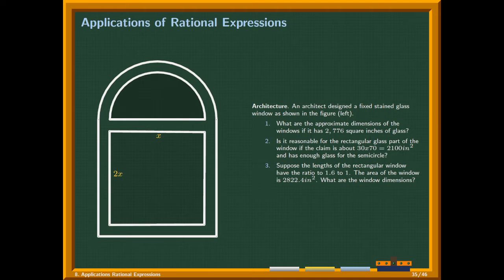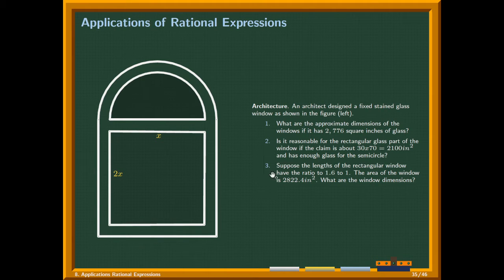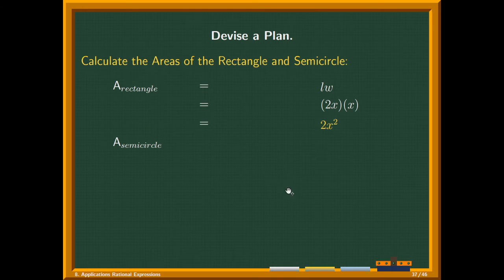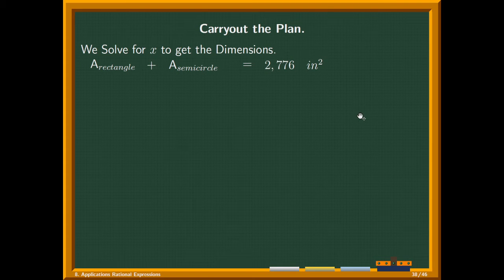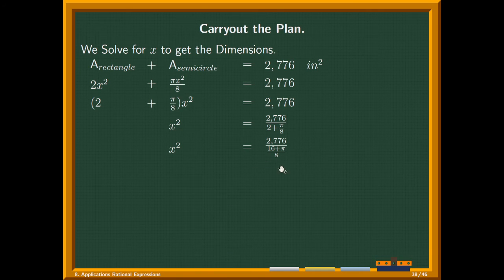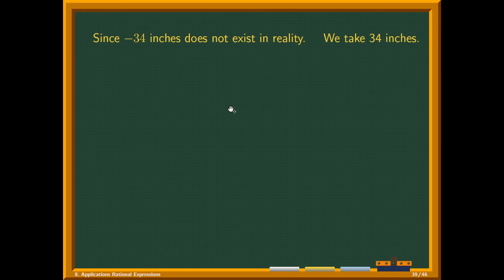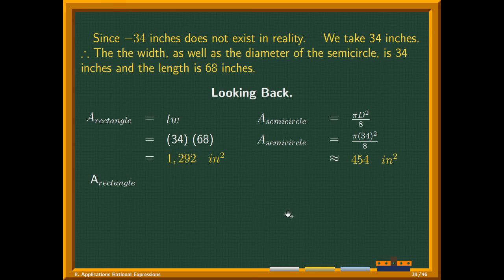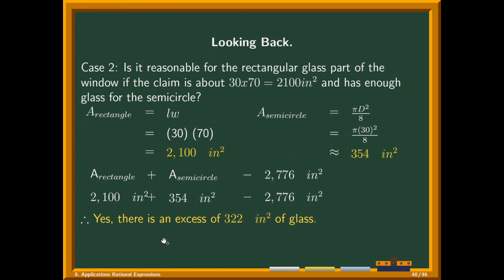Applications of Rational Expressions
Part 1: Geometric Figure in Architecture